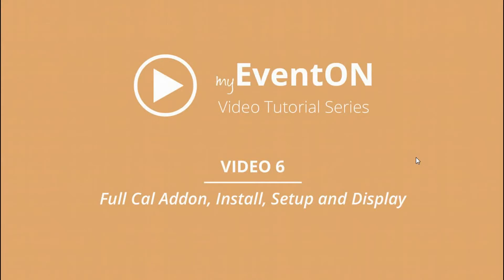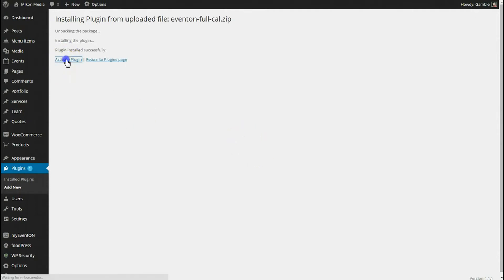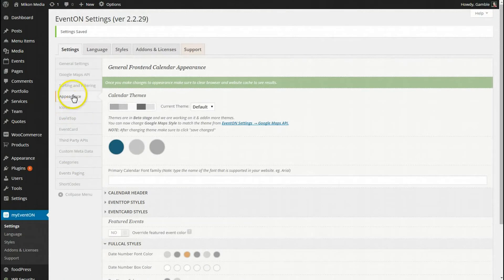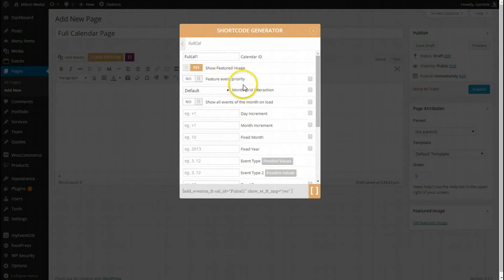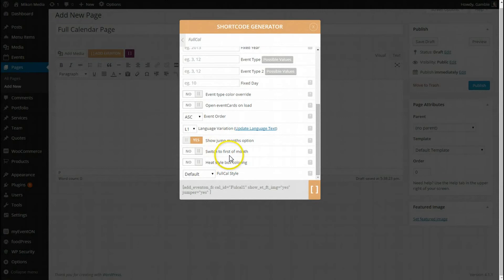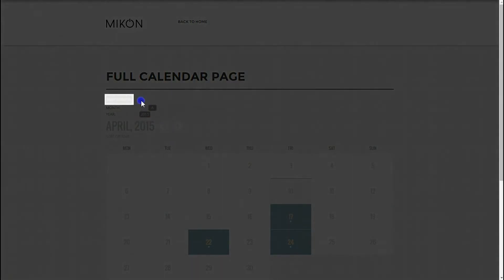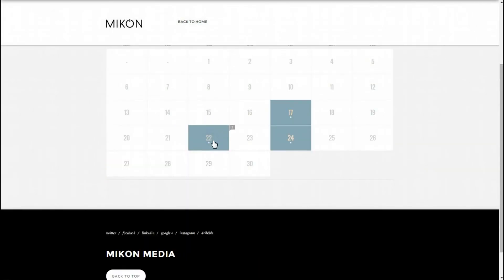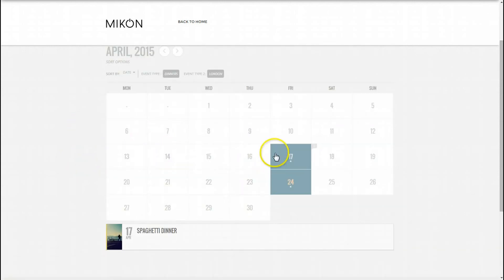EventOn - Video 6 - Full Cal Addon, Install, Setup and Display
How to install and use the Full Cal Addon for the EventOn plugin.